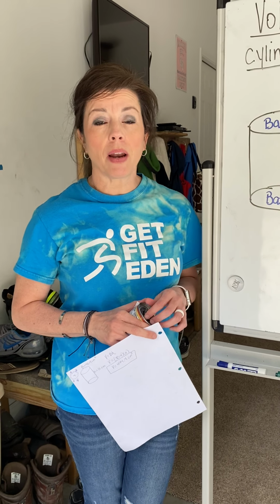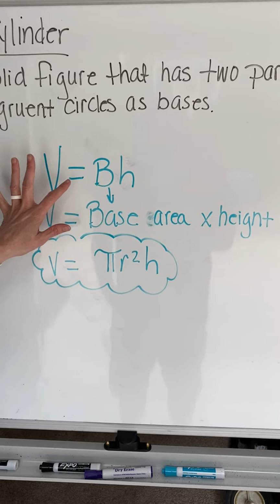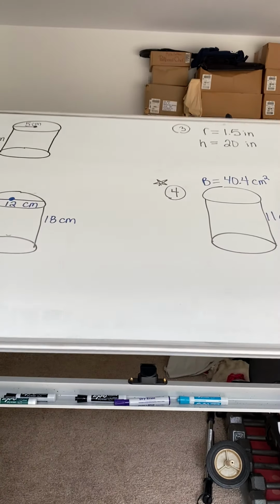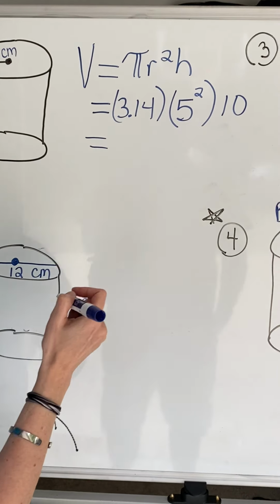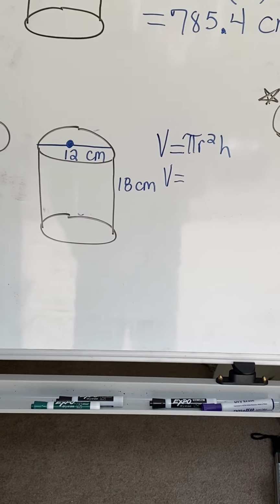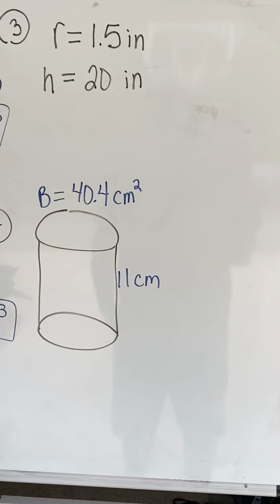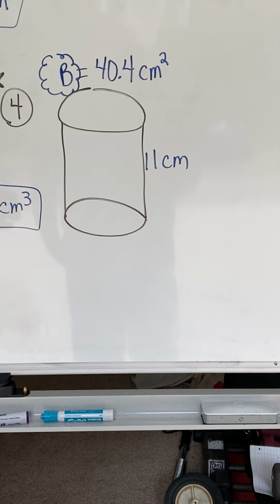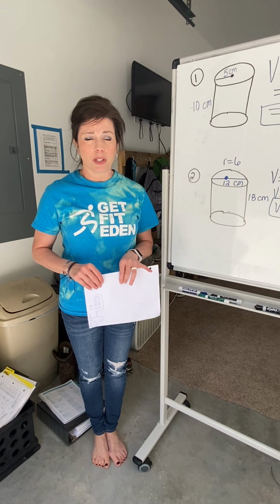Volume of a Cylinder